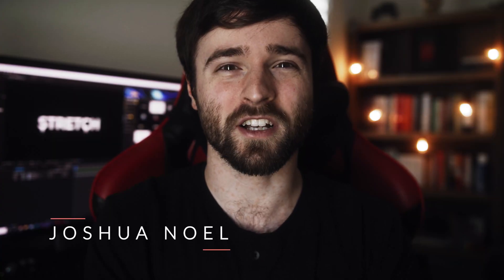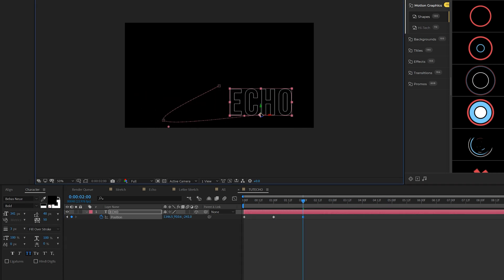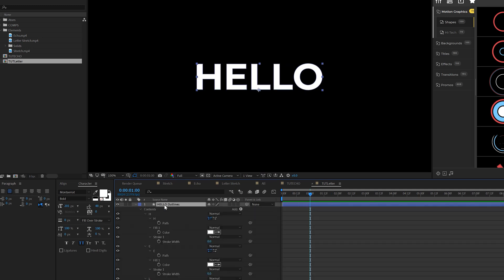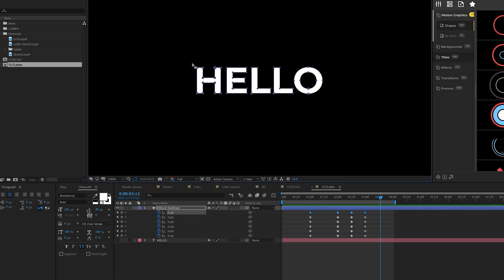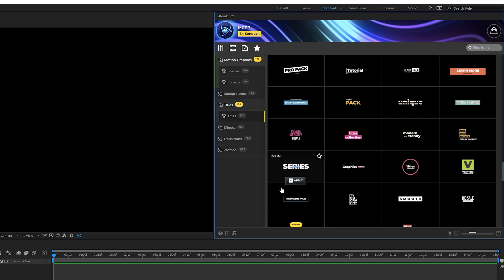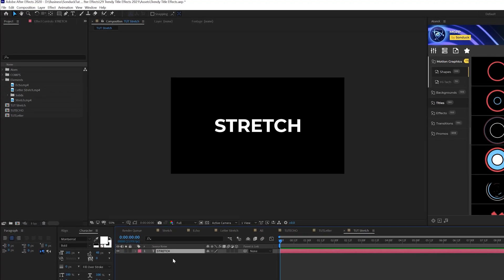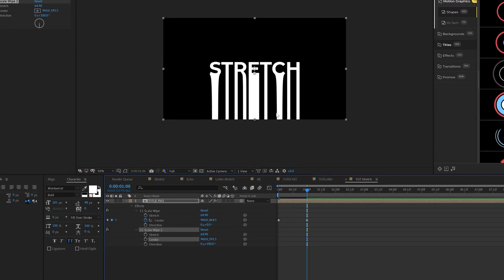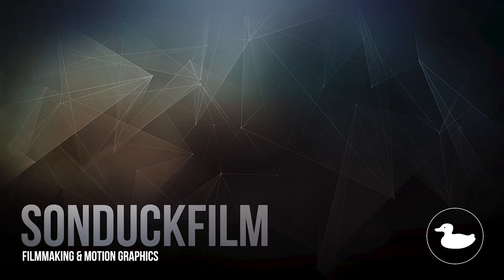2021 Trendy Title Effects in After Effects | Tutorial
I love abstract motion graphics and black shirts. So in this After Effects tutorial, I'm going to breakdown 3 trendy 2021 title effects right here for motion graphics. These titles can be used in many different ways. You can use these type of titles quickly to display information in a unique way. Trendy titles are great for work that needs to be used outside of the box. So get ready to learn some really cool 2021 trendy title effects here in After Effects!

Timecode:
0:00 Intro – Smash The Like Button :)
0:28 Text Effect 1 - Echo
1:59 Text Effect 2 - Letter Stretch
4:06 1400+ Motion Graphics Pro Pack
5:23 Text Effect 3 – Word Melt
7:26 Outro - Please Subscribe :)